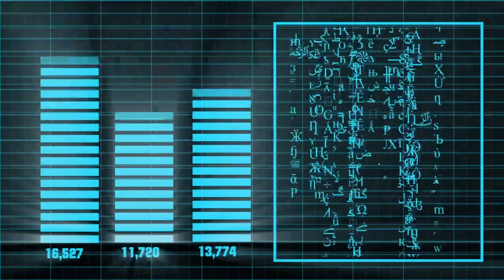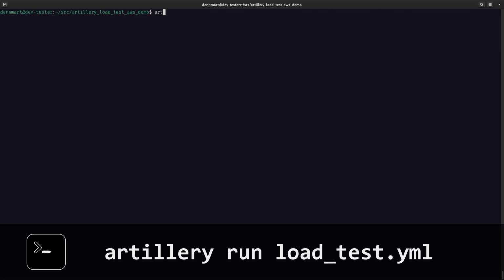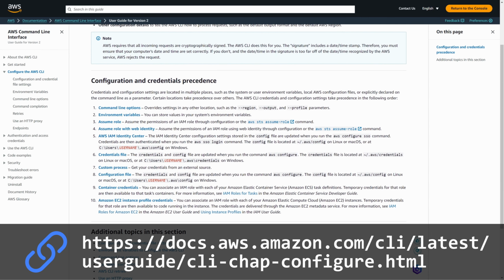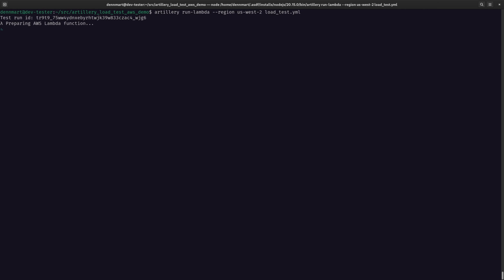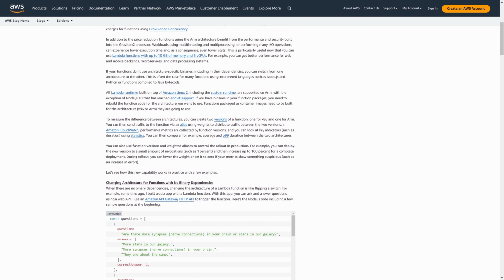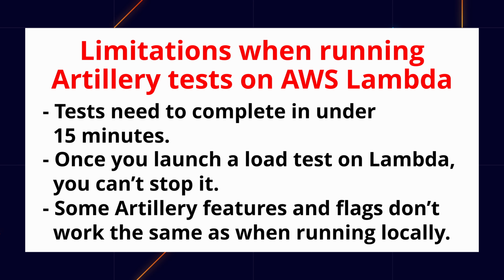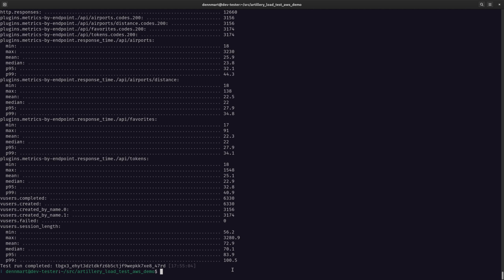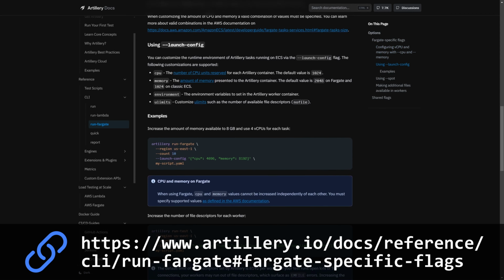Dead-Simple Load Testing at Scale on Lambda or Fargate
Do you know if your web application can handle hundreds or even thousands of concurrent requests without crashing? You can run load tests to make sure your systems are stable enough. But running load tests that generate thousands of virtual users isn't an easy feat. Your systems will likely run into resource constraints, and you might not have enough bandwidth to sustain this type of testing.

In this video, I'll show you how Artillery can run your load tests at scale with ease and for cheap, thanks to its built-in support for launching your tests on AWS Lambda or ECS Fargate. You won't need any additional tools or plugins, just an AWS account. Whether you need a quick burst or a sustained flow of any amount of traffic to test your apps, check out what Artillery can do for you.

*Chapters:*

0:00 - Intro
1:15 - Artillery load test example
2:26 - Running load test locally
3:42 - Prerequisites before running Artillery tests on Lambda
5:51 - Running load tests on AWS Lambda
7:42 - Useful command line flags for running tests on Lambda
9:35 - Limitations when running Artillery tests on Lambda
10:15 - Running load tests on AWS ECS Fargate
12:28 - Useful command line flags for running tests on Fargate
13:48 - Wrap Up

*Additional resources:*

*Related Links:*

*Additional videos used:*